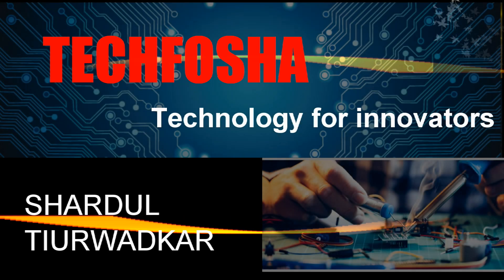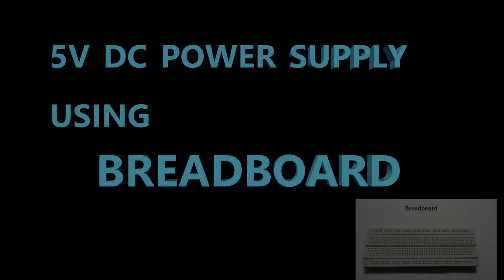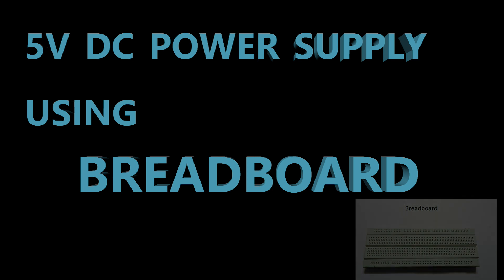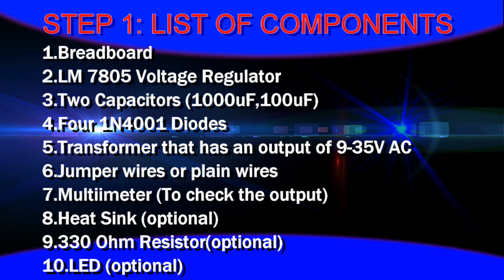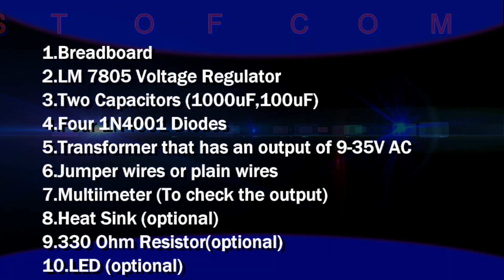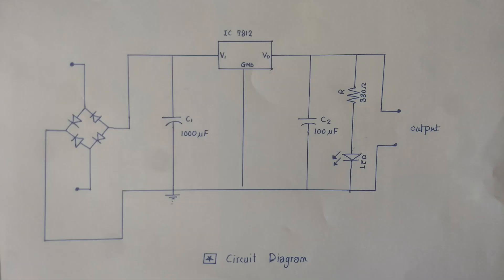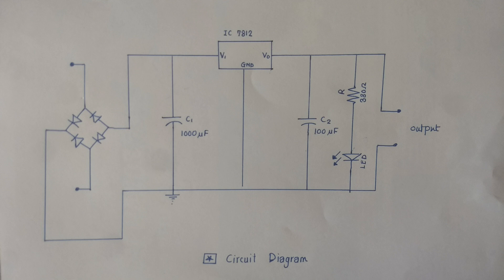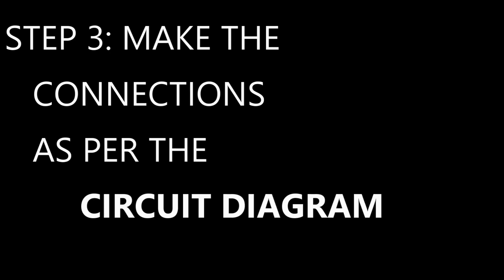How to make a 5V DC Power Supply on Breadboard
~How to make a 5V DC power supply using breadboard
~Electronics Projects